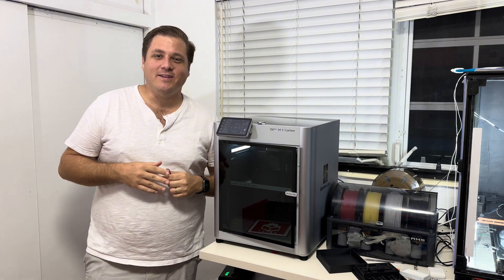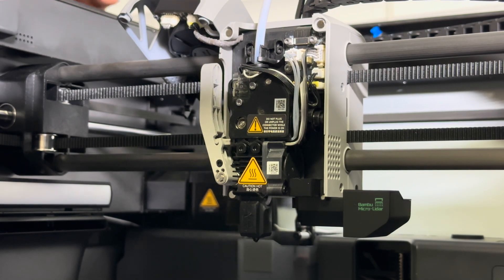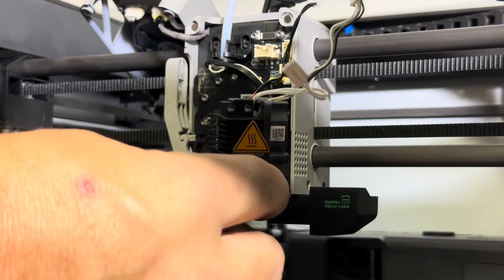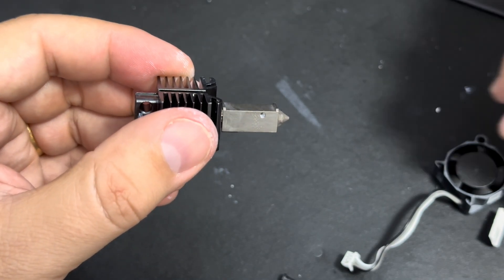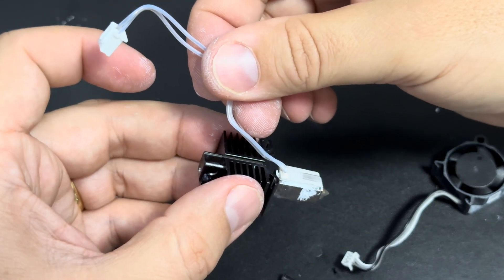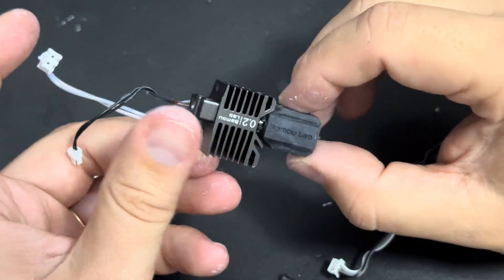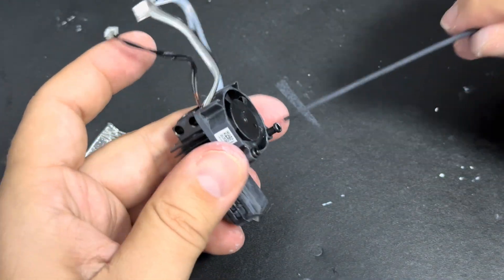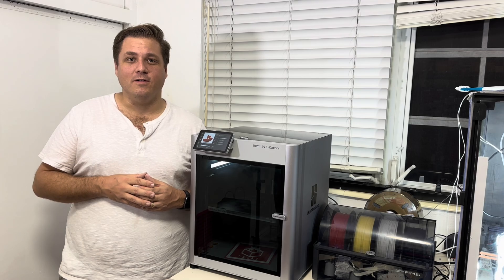How to replace the Hotend Nozzle on a BambuLab X1-Carbon (Easy and inexpensive!)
In this video, I show you how to replace the nozzle easily on your BambuLab x1 carbon without having to purchase the complete assembly from BambuLab. This will save you almost $15-20 if you replace only the hot end as compared to replacing your hot end with the complete hotend assembly sold by BambuLab.

I've included chapters to this video to make it easier to skip back and forth through the steps in this video.
00:00 Intro
00:39 Step 1 - Turn off Printer
00:58 Step 2 - Open Face Plate
01:29 Step 3 - Removing Hot End Connections
02:14 Step 4 - Removing Hot End Screws
03:02 Step 5 - Remove Fan
03:49 Step 6 - Remove Sock and clip
04:27 Step 7 - Remove Ceramic Heater & Thermistor
04:53 Step 8 - Install Ceramic Heater & Thermistor
06:28 Step 9 - Install Clip & Sock
07:23 Step 10 - Install Fan
08:19 Step 11 - Installing Hot End Assembly
09:44 Closing